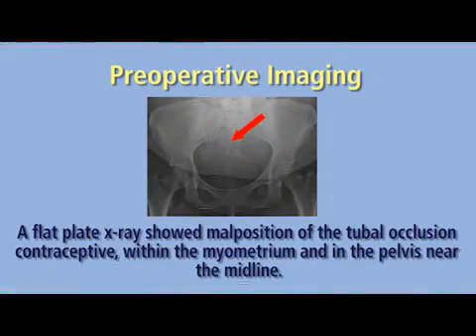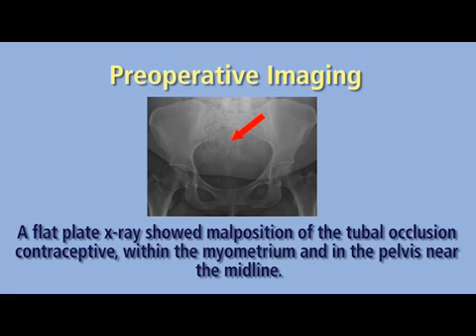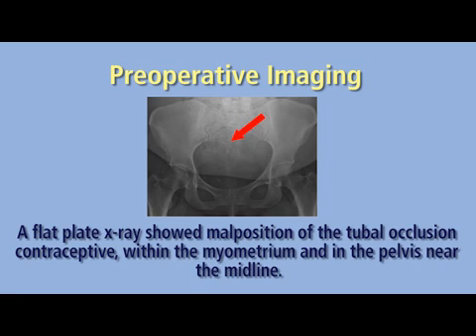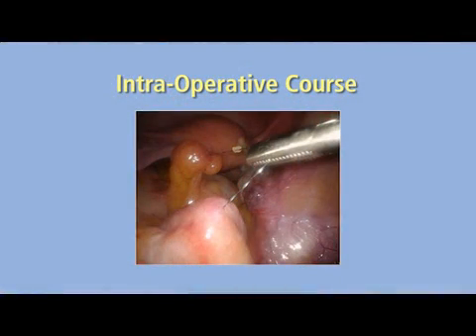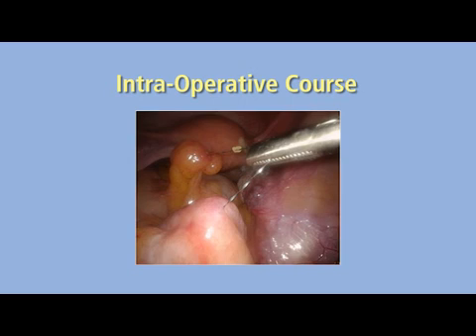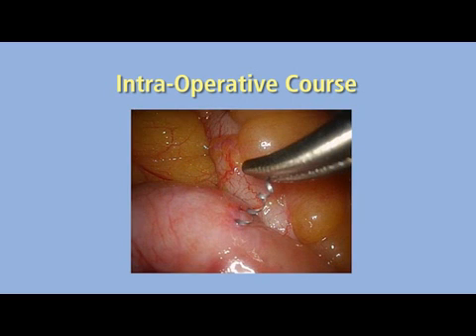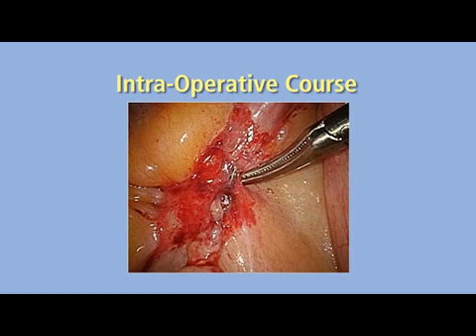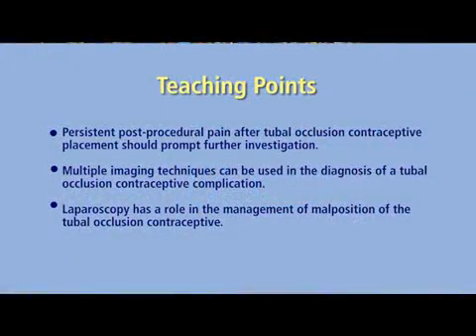Video Abstract: Bowel Perforation after Placement of Tubal Occlusion Contraceptive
Dr. Kristin Riley summarizes her case report of a bowel perforation after placement of tubal occlusion contraceptive appearing in the April, 2015 issue of the Obstetrics & Gynecology. Video courtesy of Dr. Kristin Riley.